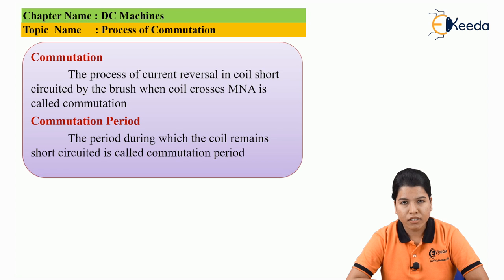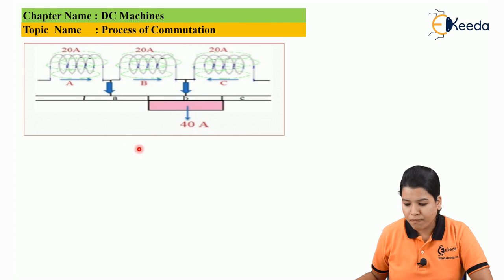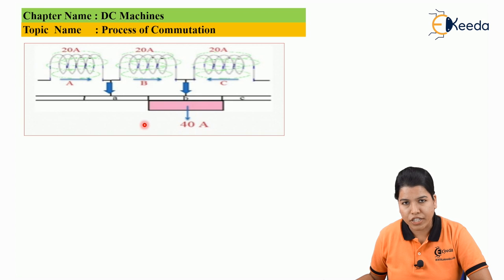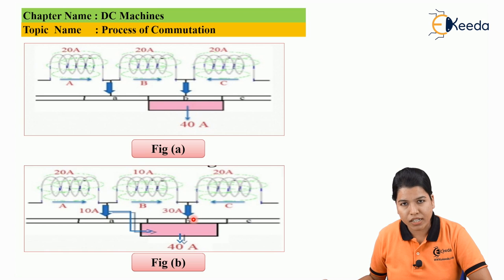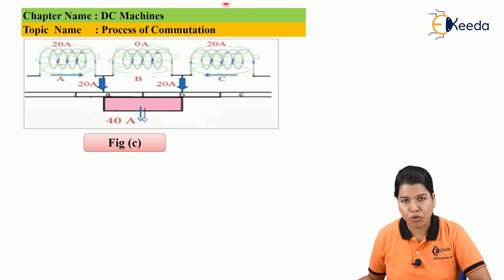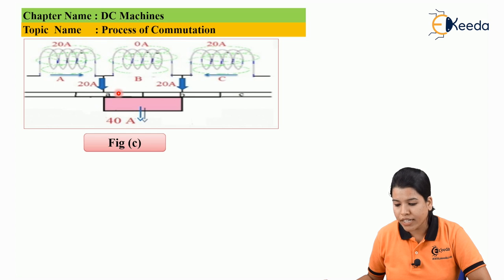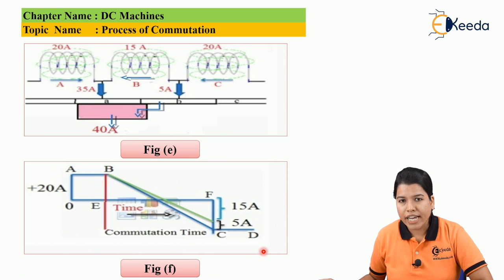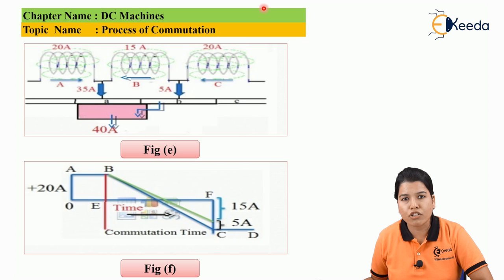Process Of Commutation - DC Machines - Electrical Machines 1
Video Name - Process Of Commutation

Happy Learning